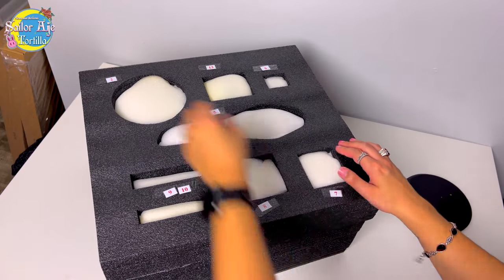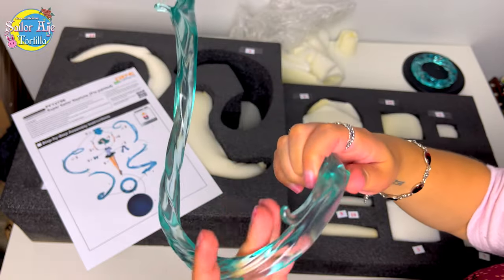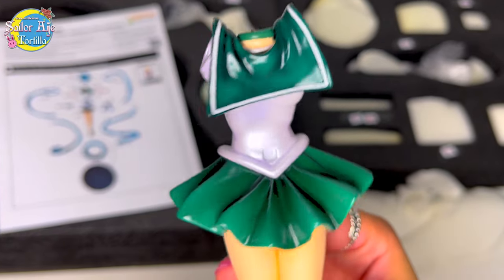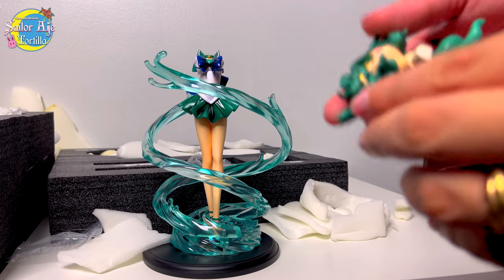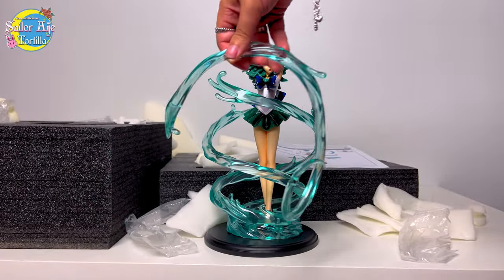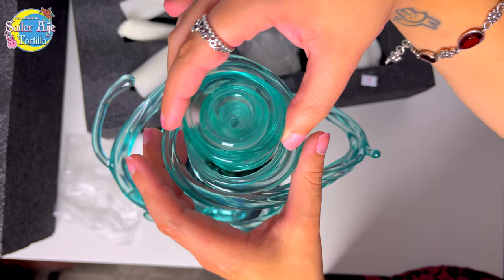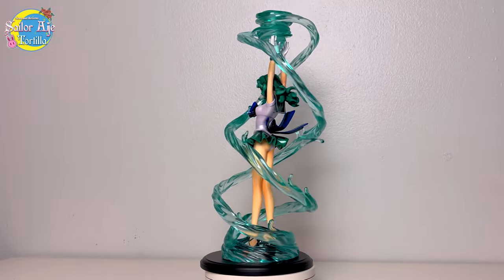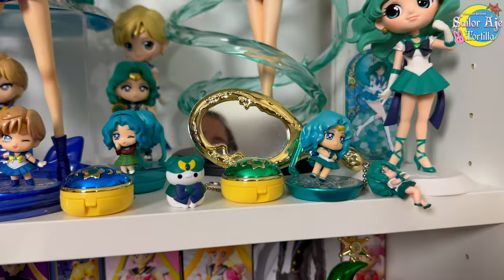Super Sailor Neptune | Pre-painted Figure Review | e2046 Exclusive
Here's my review, assembly and unboxing for the Super Sailor Neptune "Deep Submerge" pre-painted figure from e2046.com. Michiru is an impressive 35cm tall! Code "Tor2046tilla" will get you an exclusive discount on your first pre-painted figure purchase & helps this channel!